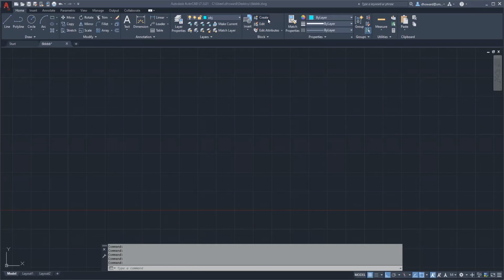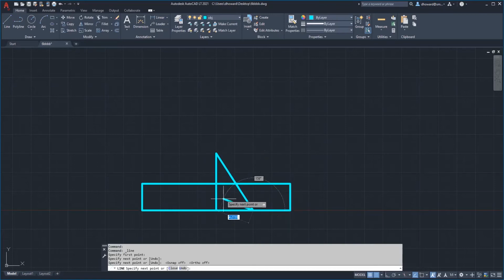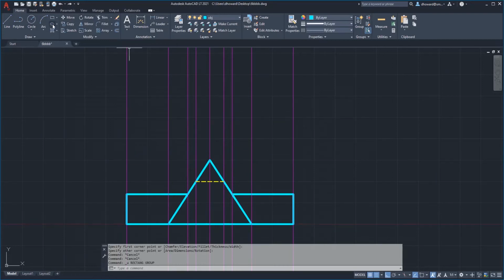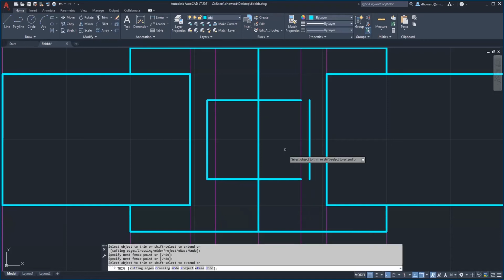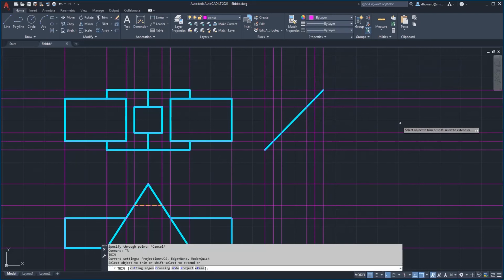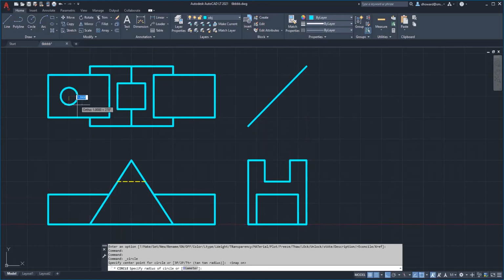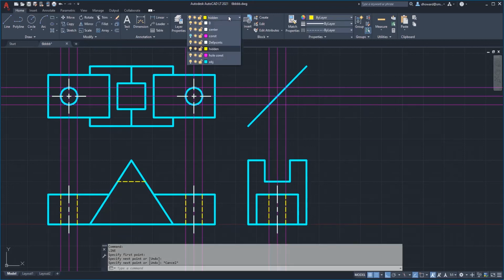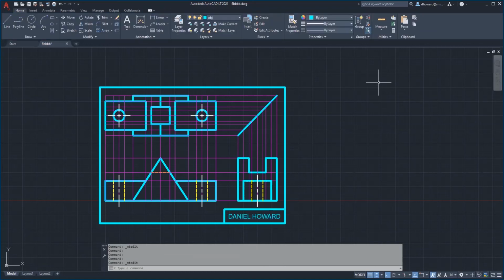MECH 6B MORE ON HOLES